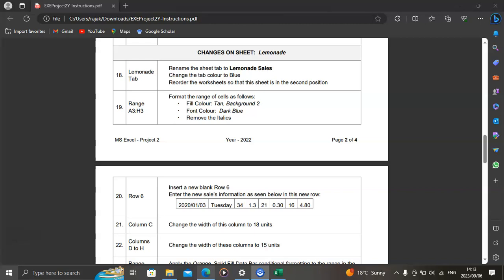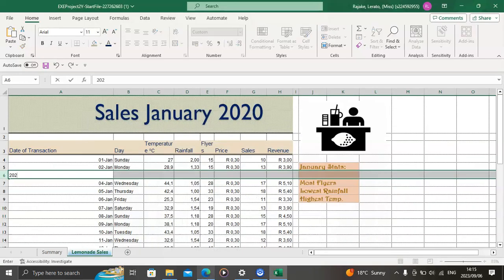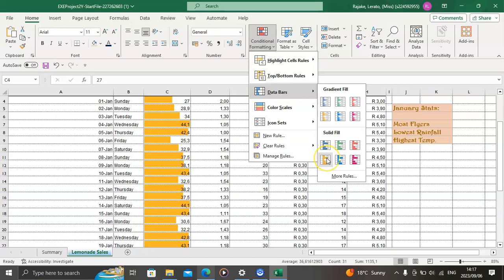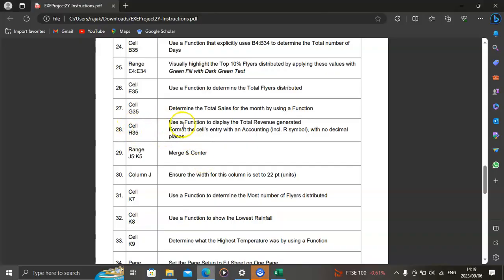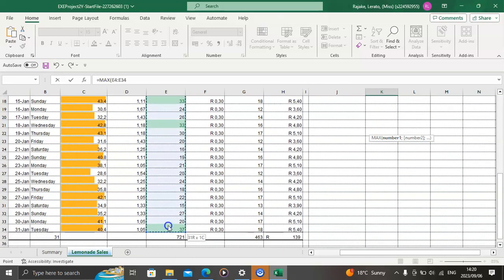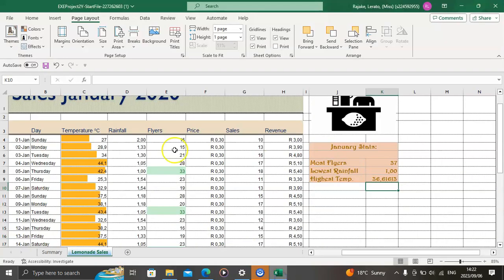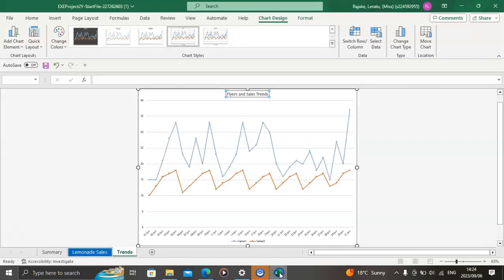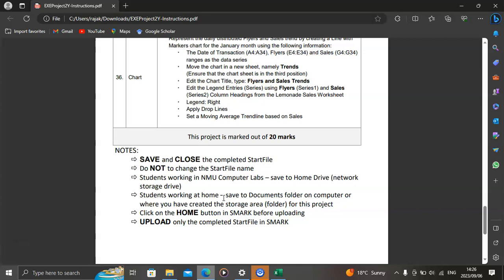WHI1040 Project 2 Part 2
How to answer Excel questions, WHI1040 Project 2 changes on Lemonade.